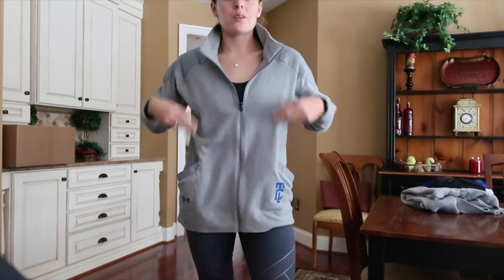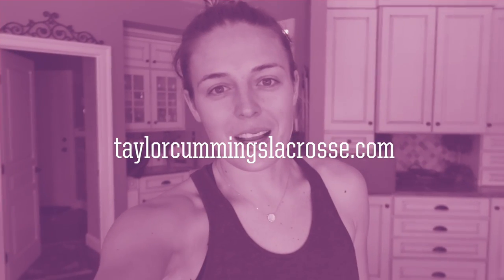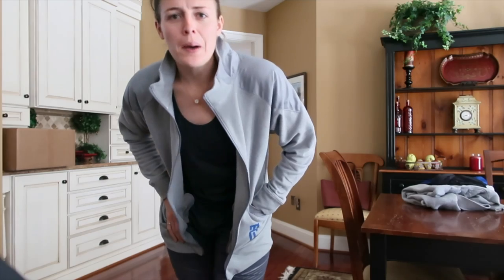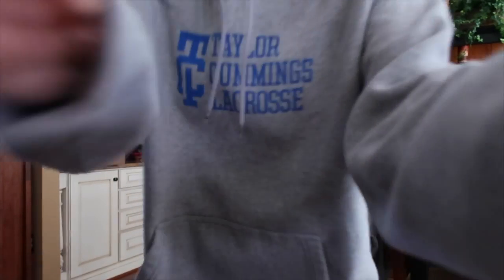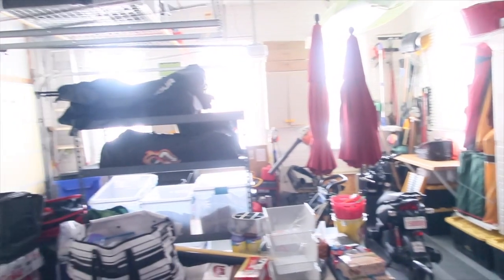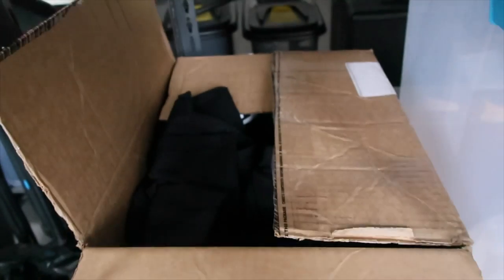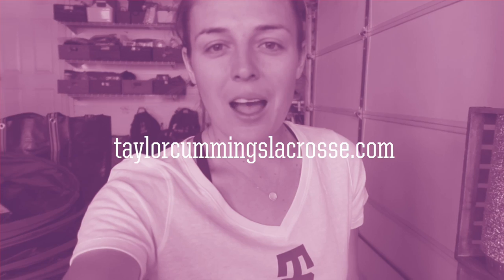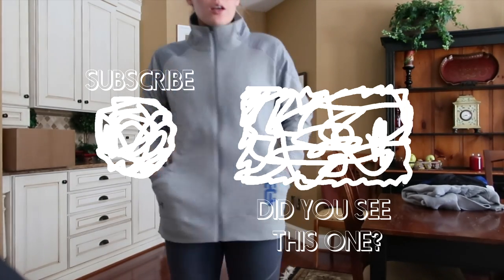STARTING MY MODELING CAREER!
Check out the latest gear available! Let me know what you think.

Follow me on the social medias...
✩ SNAPCHAT! - taylorcummings
My Camera Gear:
Canon G7XII